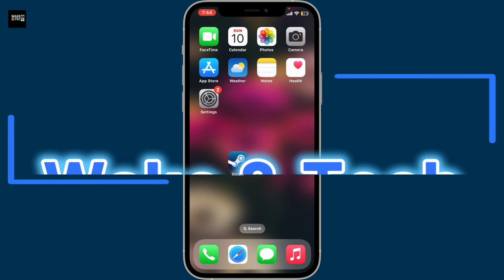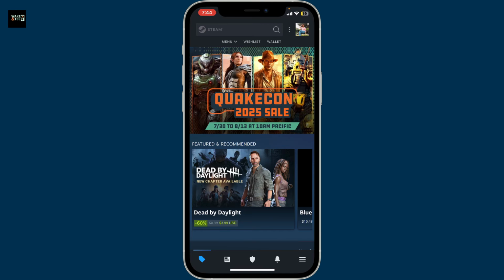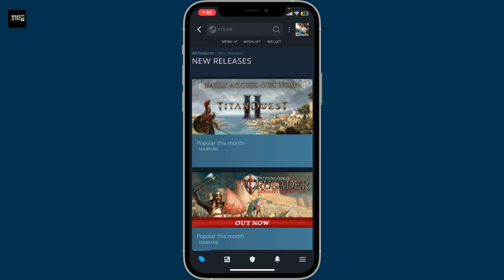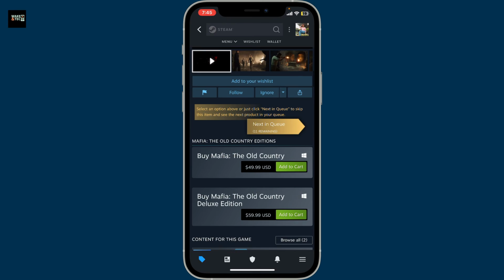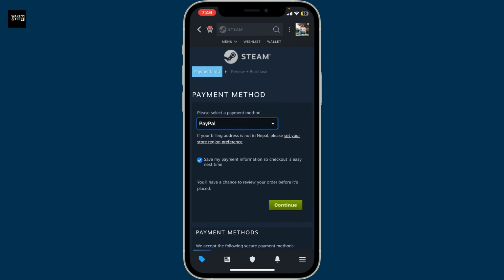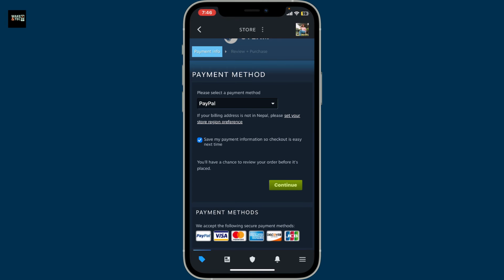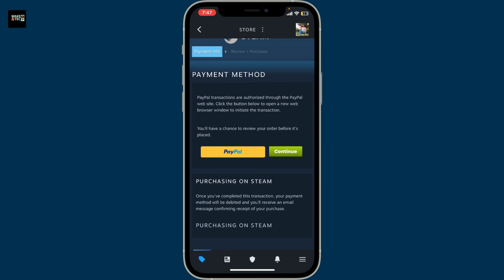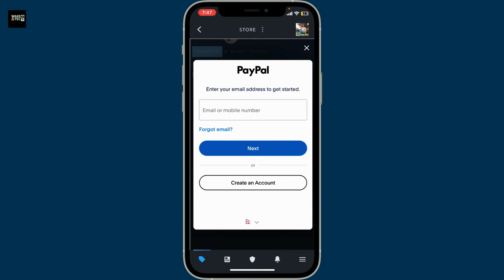How to Buy & Download Steam Games on Mobile (2025 Guide)?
Learn how to buy and download games directly using the Steam mobile app in this quick and easy step-by-step guide! Whether you’re new to Steam or just want to shop for games on the go, this tutorial covers everything—from logging in, browsing, making a purchase, to downloading your favorite titles right to your PC.